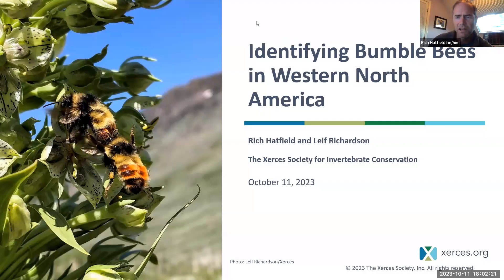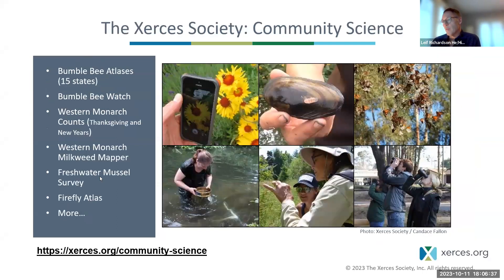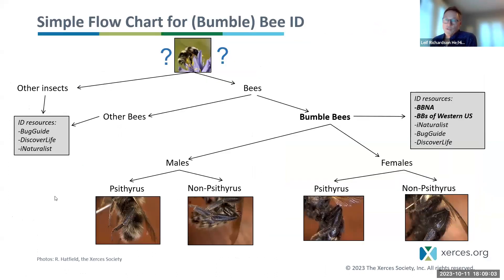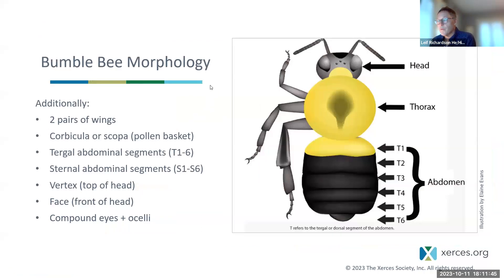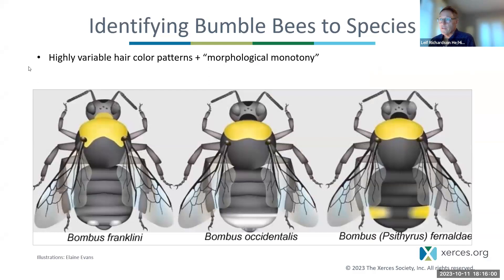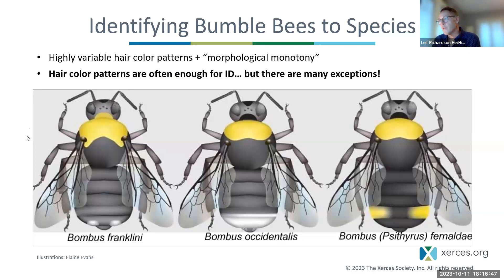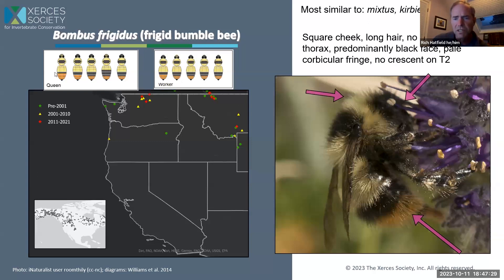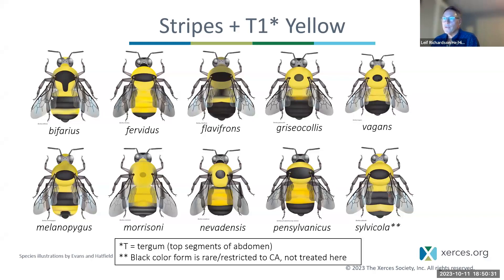Western Bumble Bee Identification for Bumble Bee Atlas Volunteers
This workshop will introduce attendees to bumble bee (Bombus spp.) identification along the Pacific Coast of the U.S. (including Idaho). While this workshop is geared toward Bumble Bee Atlas volunteers in the Pacific Northwest and California, we welcome anyone interested in learning more about bumble bee identification. We will cover the basics of bumble bee anatomy, and introduce you to each of the species you may encounter throughout the region. For each species we’ll include ID tips, and what is currently known about their preferred habitats and host plants.

The workshop will be co-taught by Leif Richardson and Rich Hatfield.

Agenda:
The training will provide a detailed look at the diversity of bumble bees found in western North America, and will provide information on how to identify them.